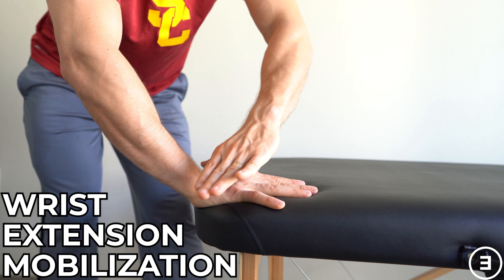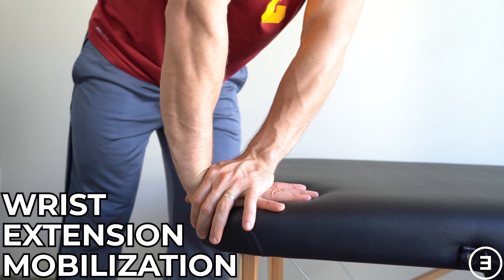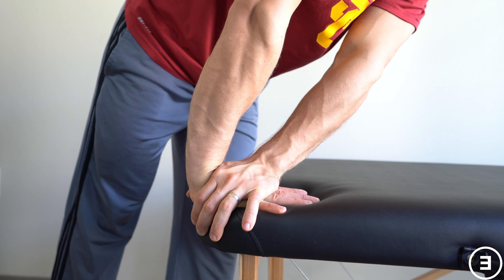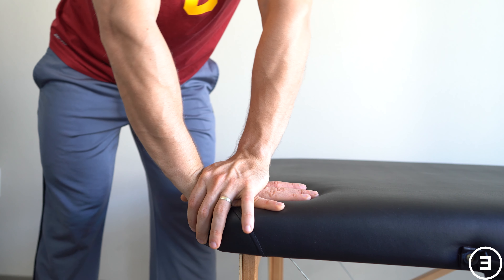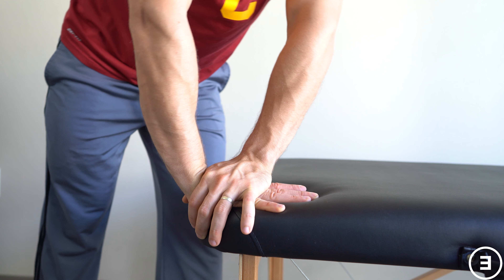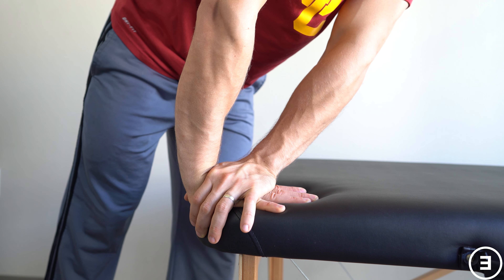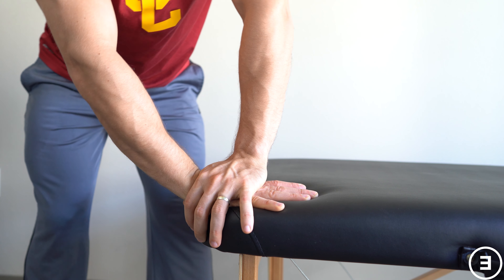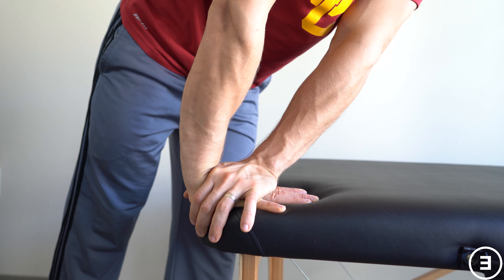Wrist Extension Mobilization